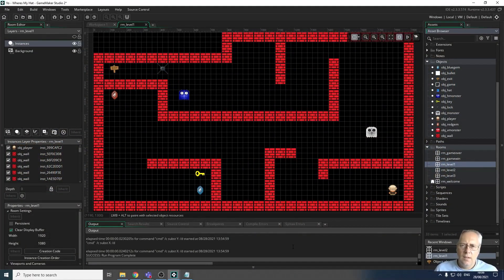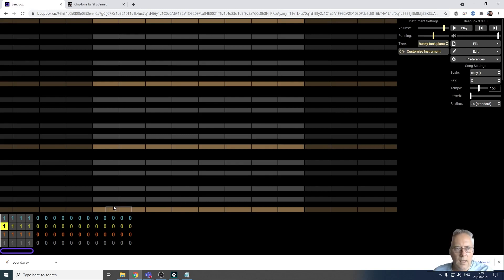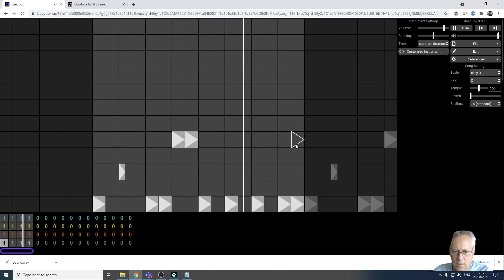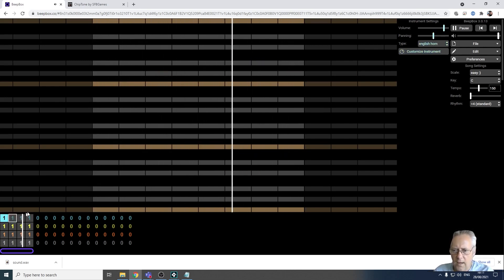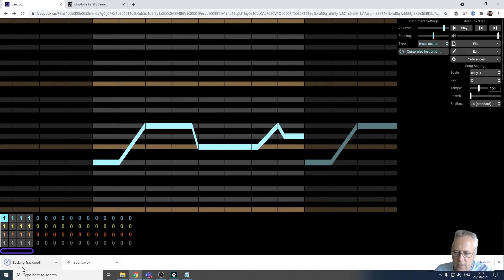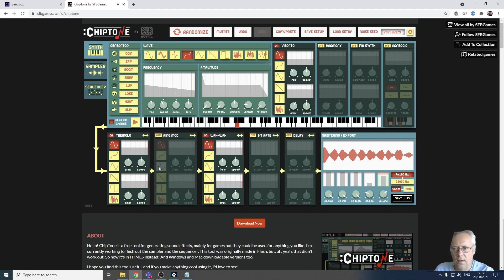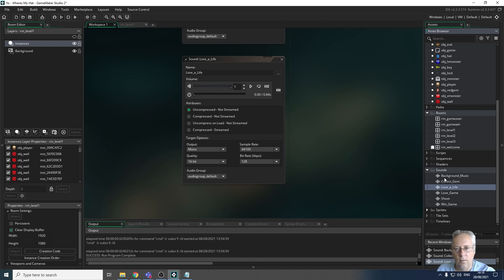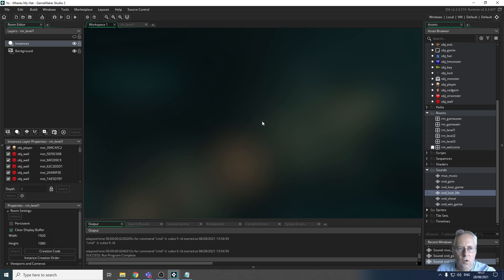20 - Creating And Importing Sound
This video will show you how to create abacking track and sound effects for your game.  The websites that I use in this tutorial are: